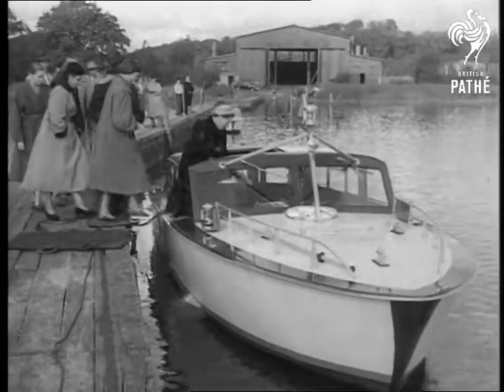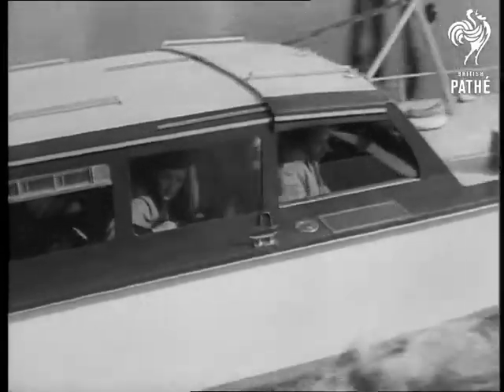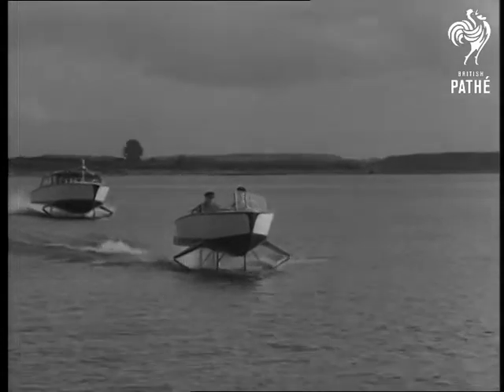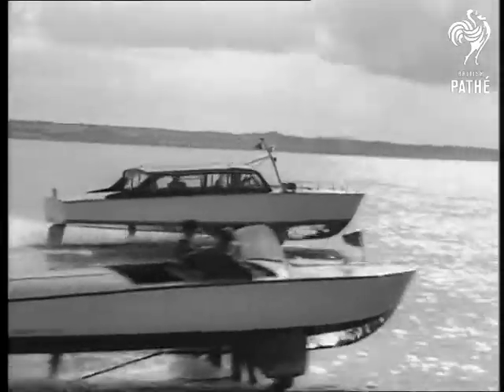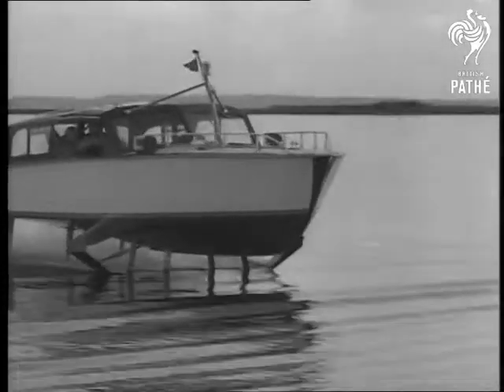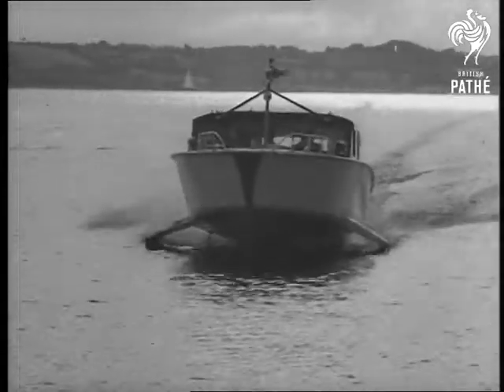German "Water-Bus" Aka New German Winged Speedboat (1952)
Germany

LV. People boarding boat. SV. people boarding boat. SV. person closing sunshine roof. SV. Boat moving of across lake. CU. person with glasses. LV. Two new type boats speeding across lake on Hydrofoils. CU. people looking. SV. Pan, two boats speeding across lake. SV. Towards and pan, boat speeding across lake. CU. Inboard, bows of boat. SV. Towards, boat losing speed and sinking into water.

(Lav.) (Orig."D")

Selected Originals exist for this item - see other records.
 FILM ID:40.02